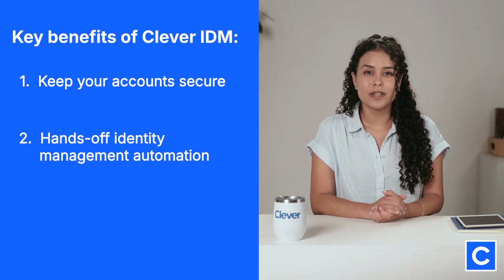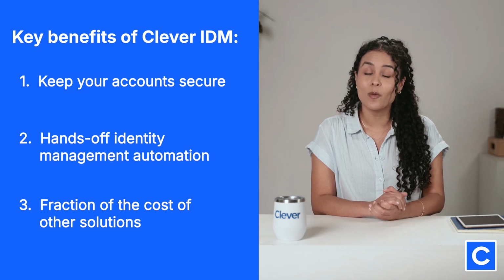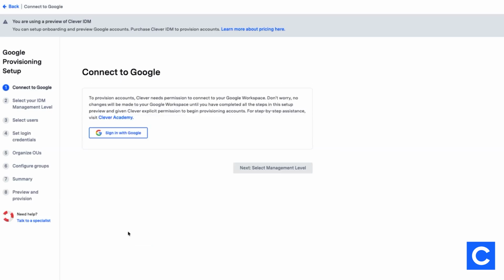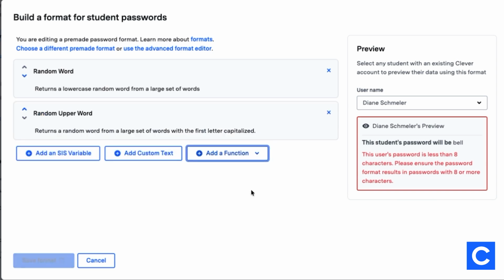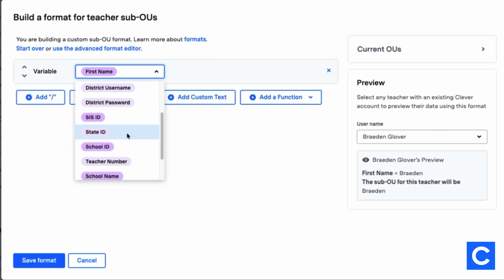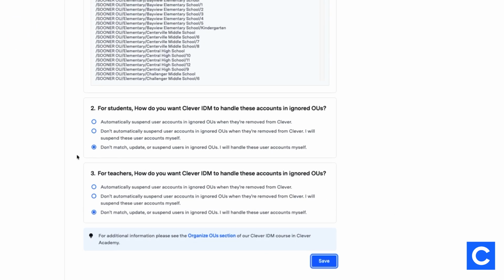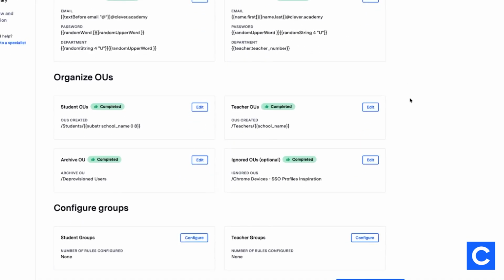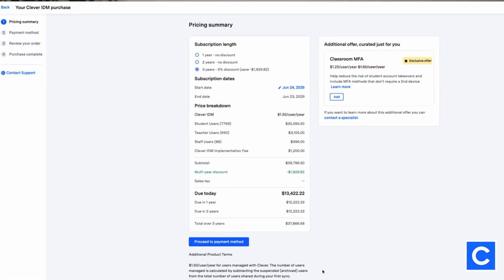IDM Overview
Learn how to make keeping your student and staff accounts in sync and secure in Google, Active Directory, and Entra ID easier! Also, stick around to the end and see the Clever IDM setup process in action.